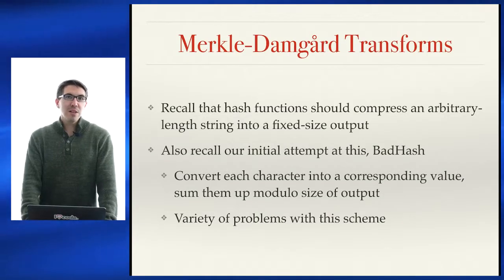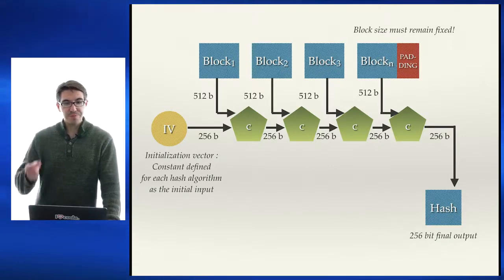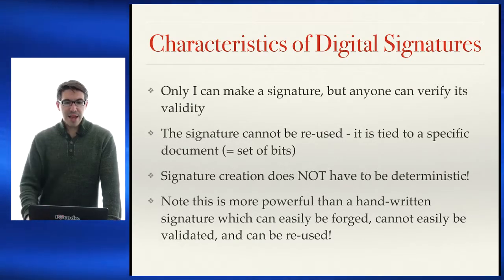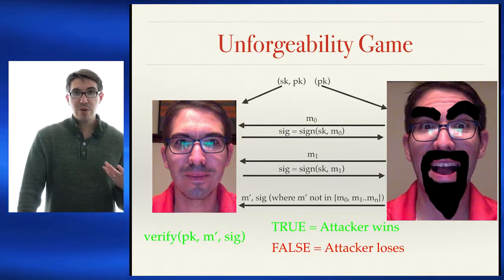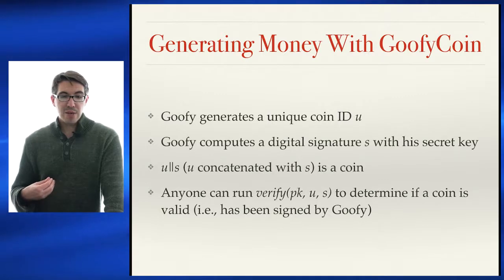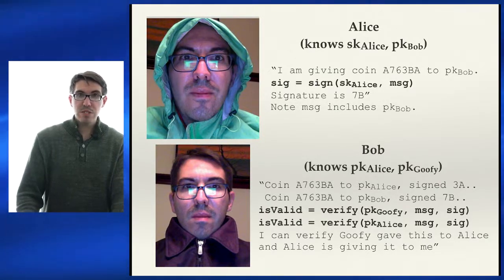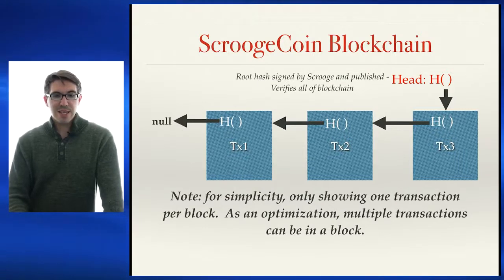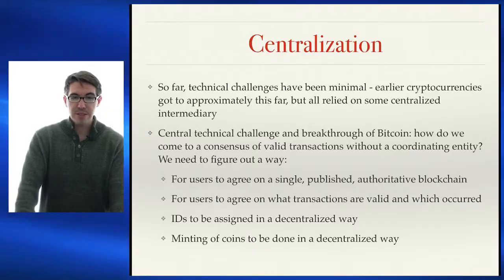Lecture 5: Blockchain-Related Data Structures and Concepts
Blockchain-related data structures and concepts
- Hash pointers
- Hash chains
- Merkle trees